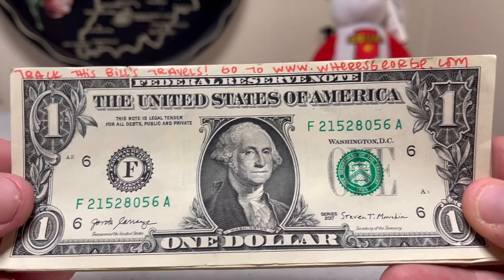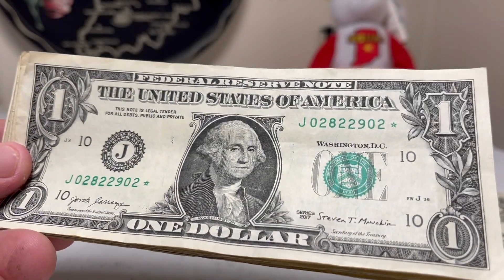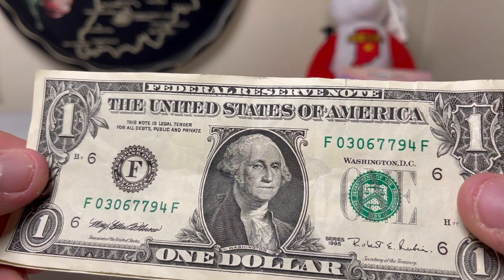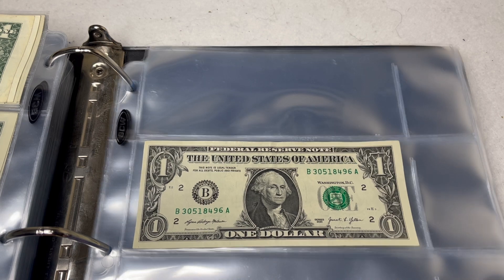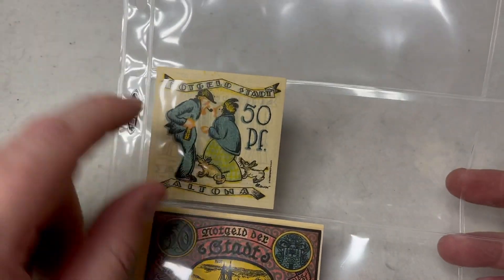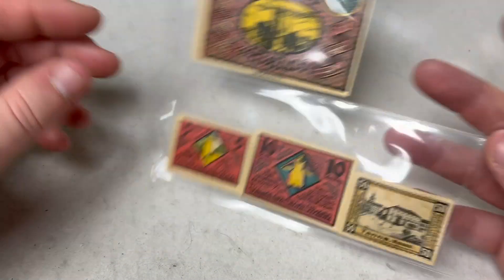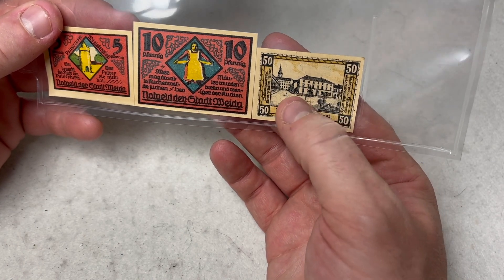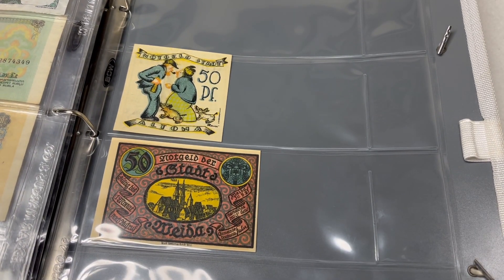Some German Notgeld Strap Search #24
I searched through one thousand one dollar bills, and this is what I found. I'm also going to explain some notgeld that I picked up from a local antique mall.

I'm trying to fill out a collection with one dollar from every series year, Federal Reserve Bank, and printing facility (Washington D.C or Fort Worth Texas.)

I save:
Interesting serial numbers
Old bills (20 years or older.)
And any errors or oddities I might find